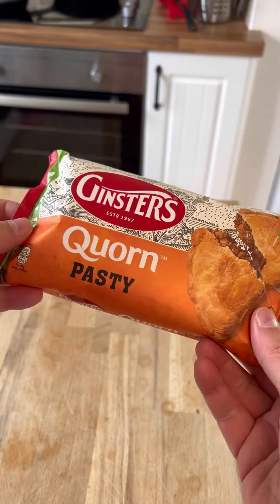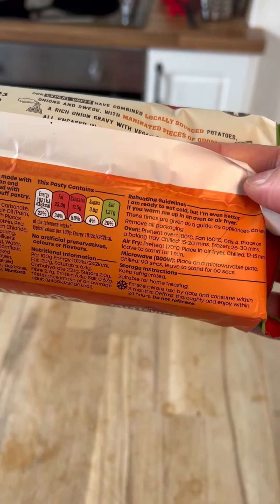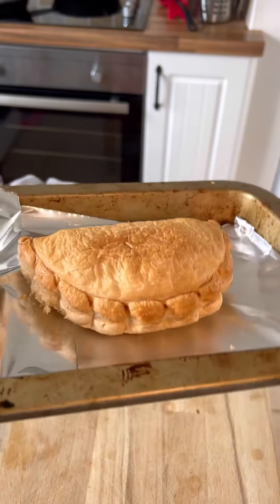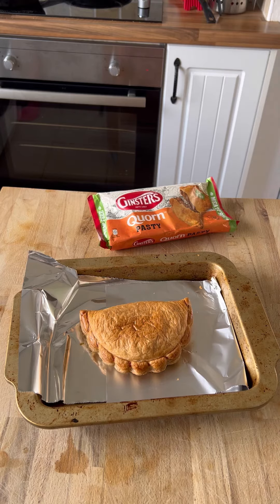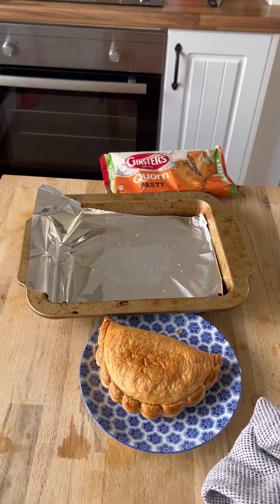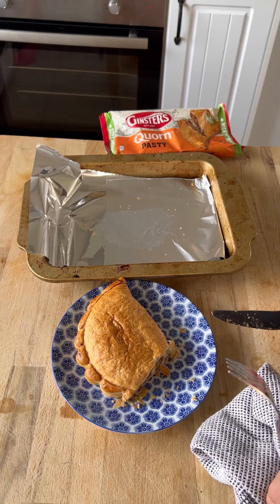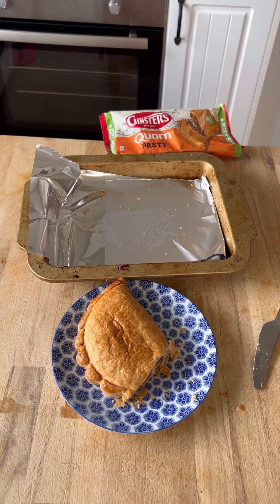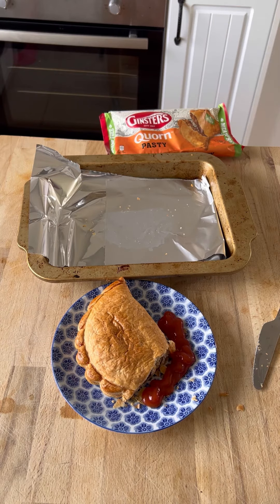Ginsters Quorn Pasty